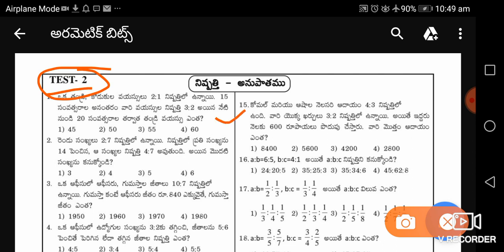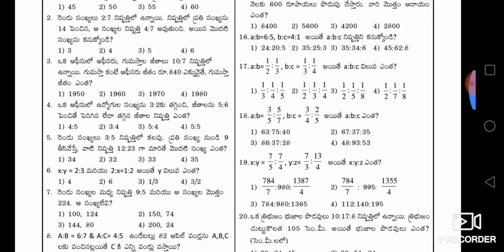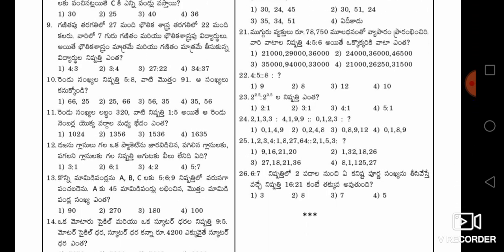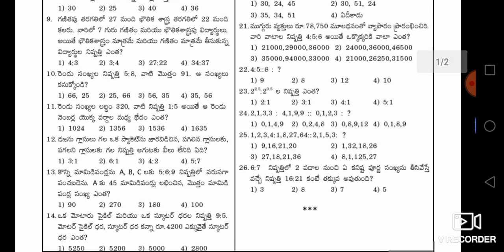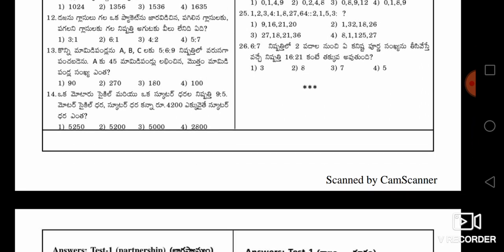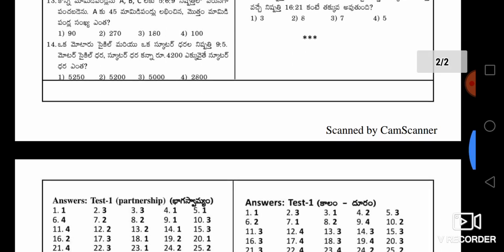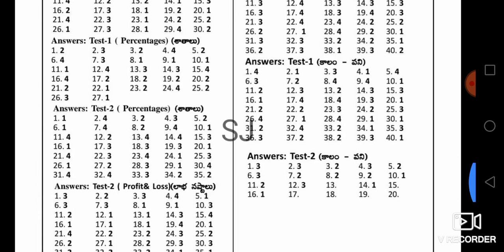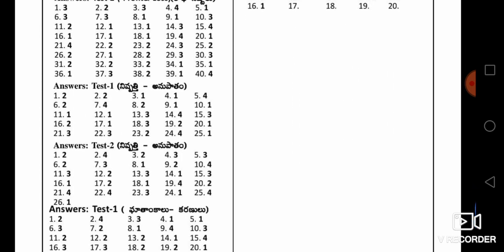TSSPDCL 2019 ..||MATHS... PRACTICE PAPER'S...RATIO AND PRAPOSTION